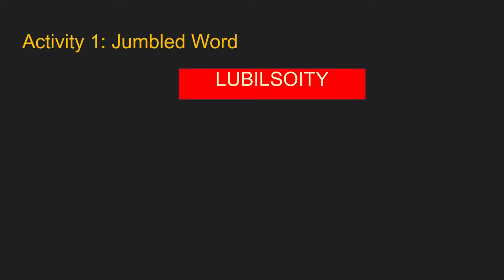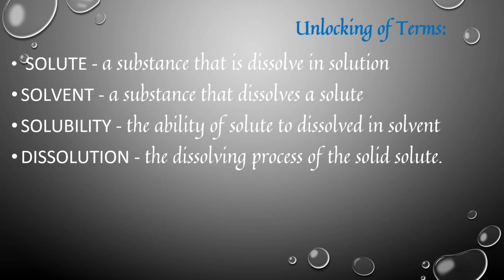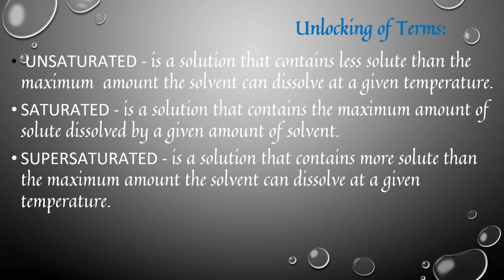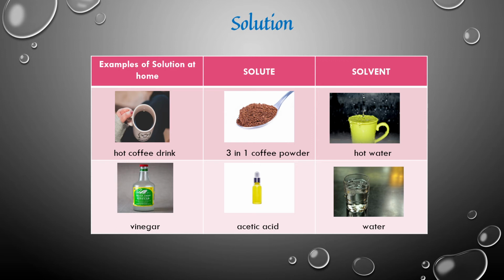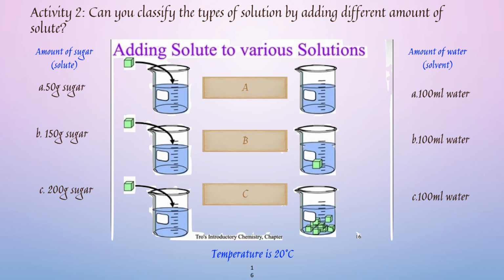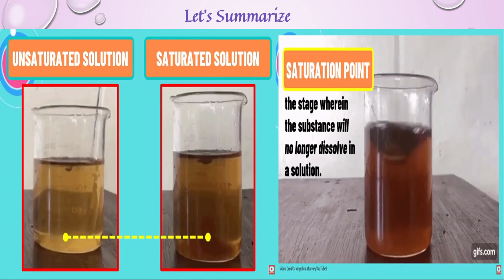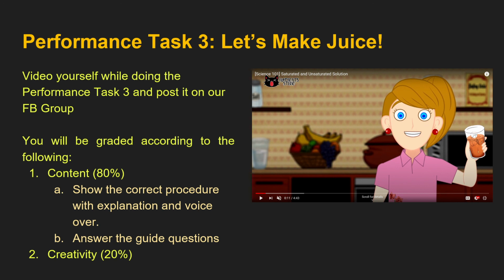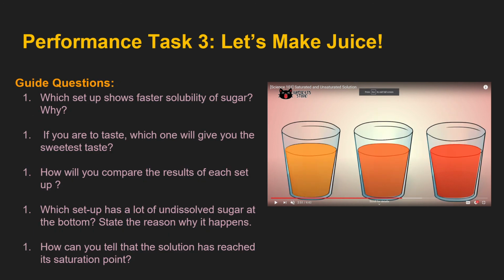Q1LAS6 SATURATION and UNSATURATED